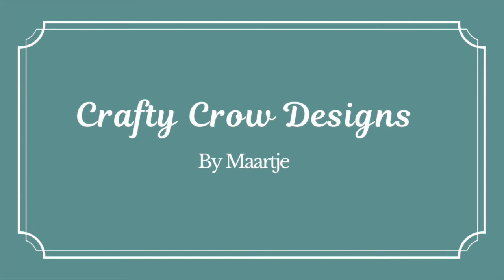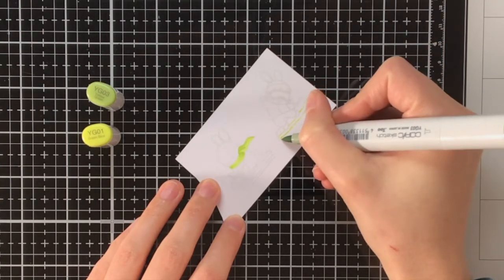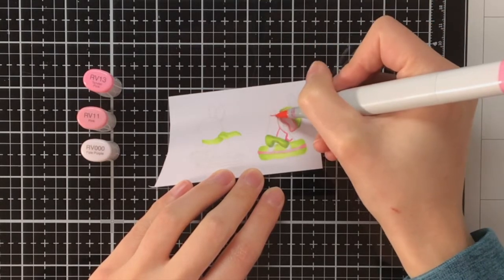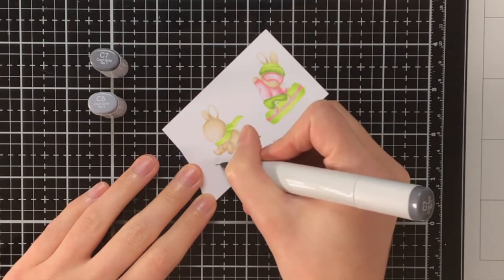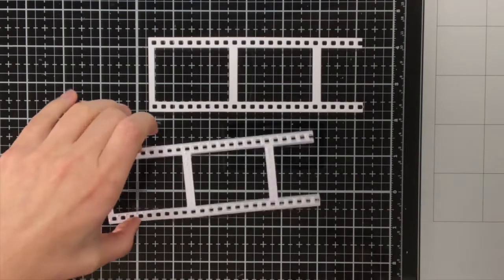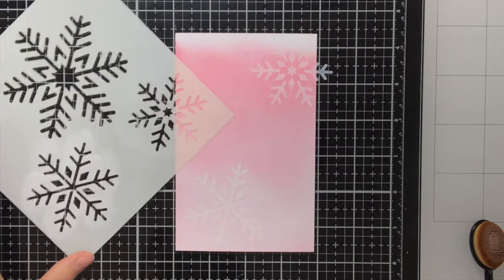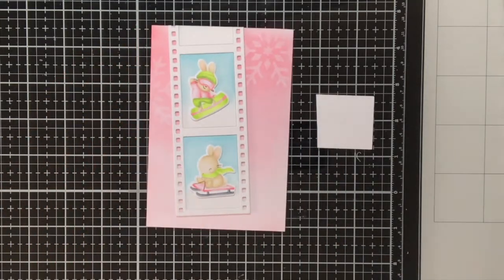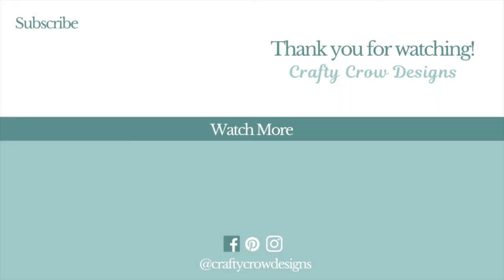Pastel Christmas Card feat. Dashin Thru The Snow from Mama Elephant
In this video I will show you how to create this pastel color Christmas card, including no-line coloring of Dashin Thru The Snow from Mama Elephant.

*** SOCIAL MEDIA ***

*** SUPPLIES ***

Distress Oxide - Spun Sugar
[AMZ US]

Lawn Fawn Yeti Ink
[AMZ US]

Lawn Fawn - Snowflake Trio Stencil
[AMZ US]

Perfect Colouring Paper
[AMZ US]

Tim Holtz Titanium Shears
[AMZ US]